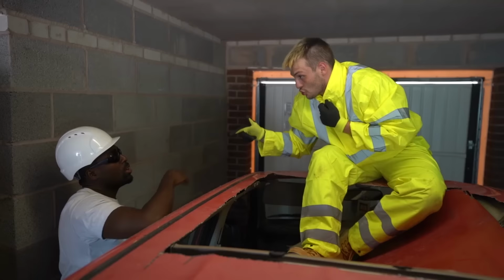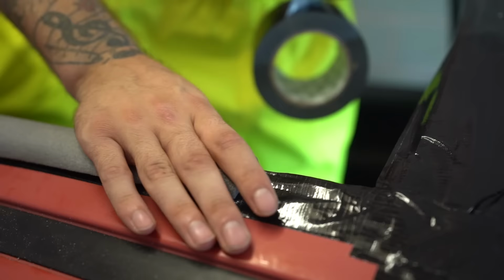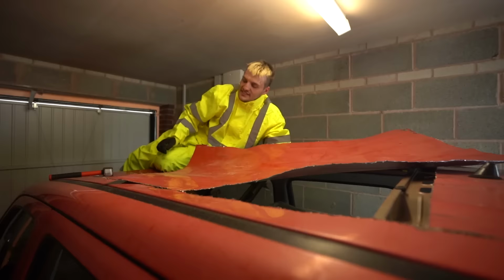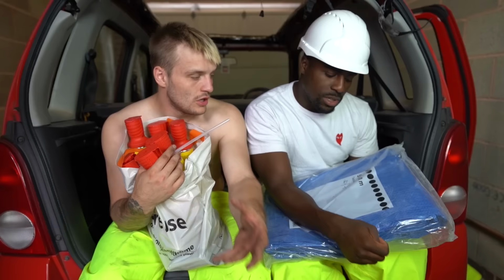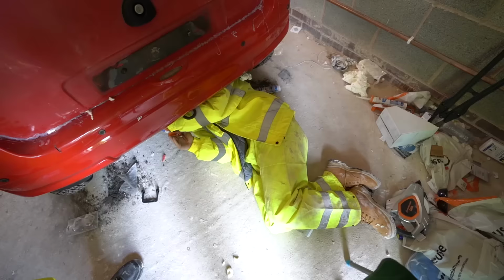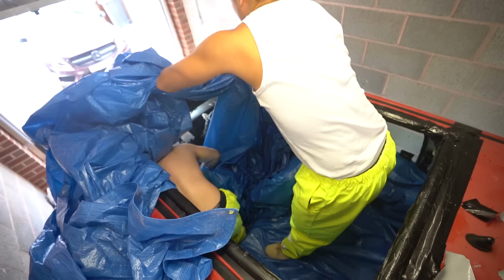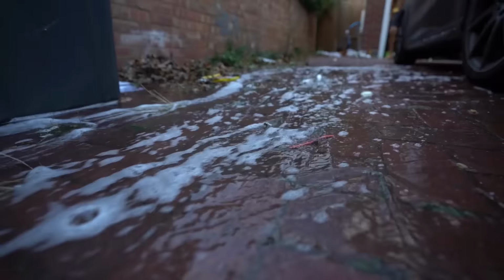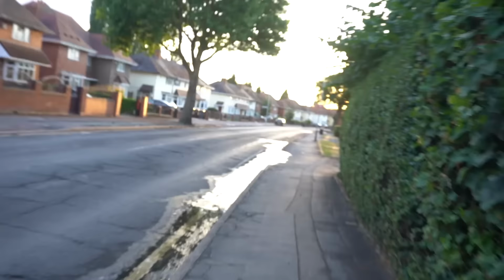We Turned A Car Into A Swimming Pool (FLOODED HOUSE)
This is actually INSANE.

Romells Snapchat - pickledcookie